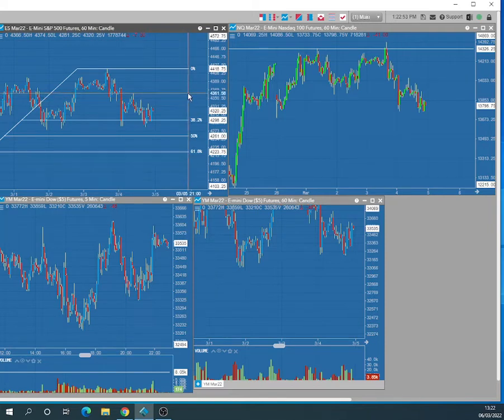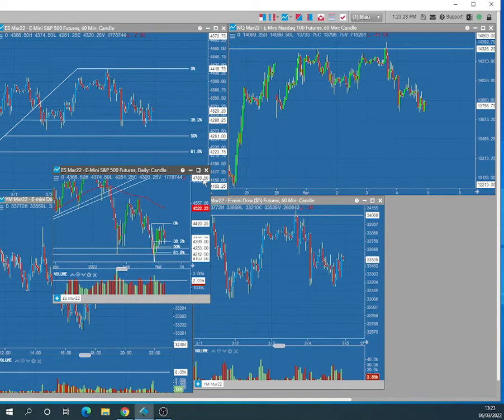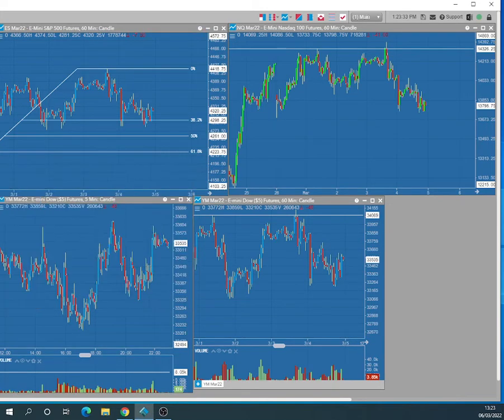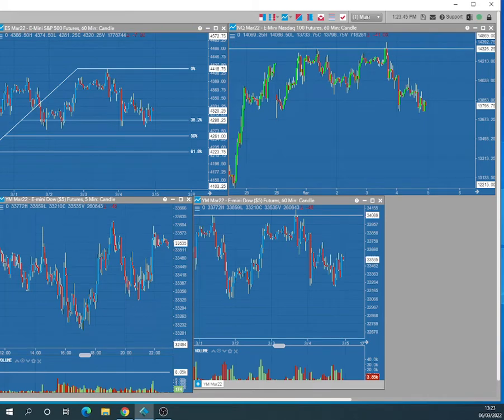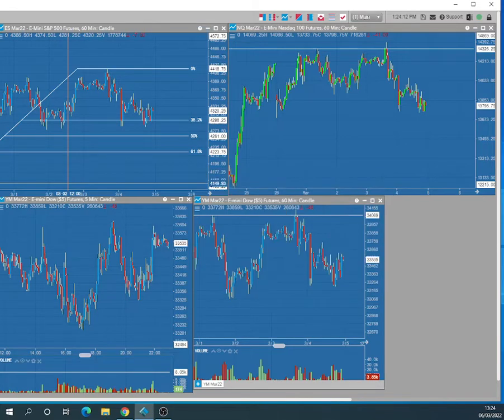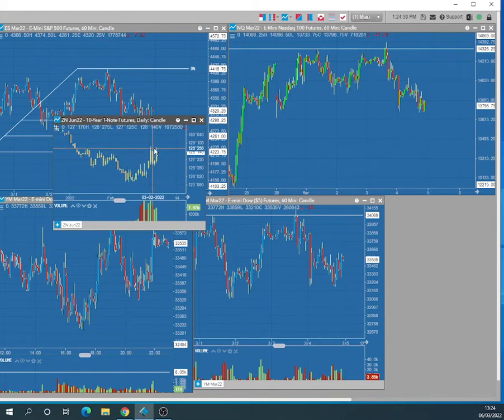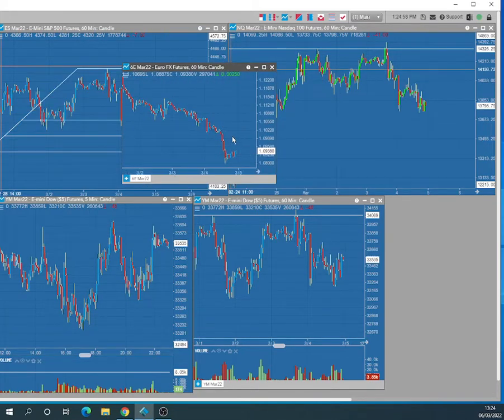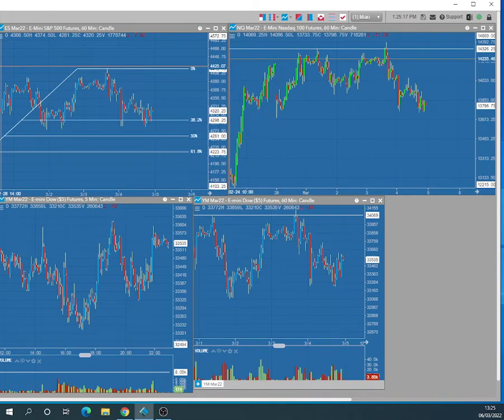Opinion trading and Trading preparation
Trading on opiniond is IMO the most destructive form of trading. The market works on its own ways and does what it has to do. Nobody cares about your opinion its an emotion designed to fulfull your ego and nothing else. Opinions on a trade should be formed on what the market gives at that point of time. In other words the market gives you the entry and the exit. Not your opinion.
Also take a look of how I prepare before I start my day trading